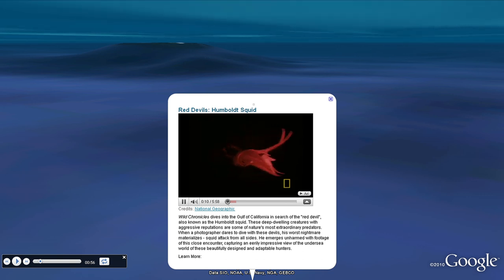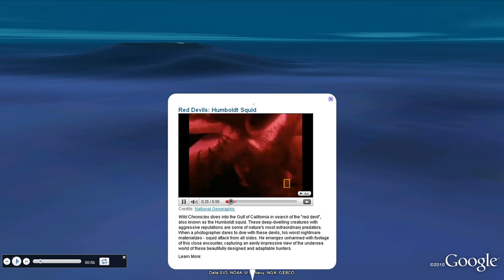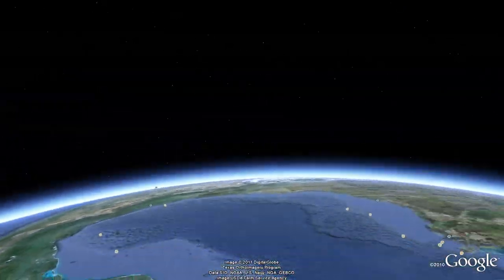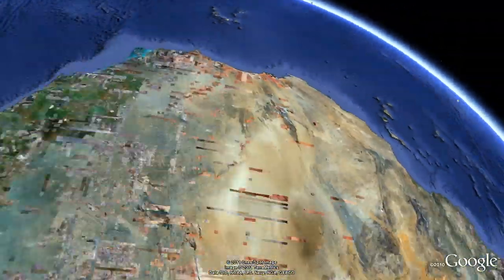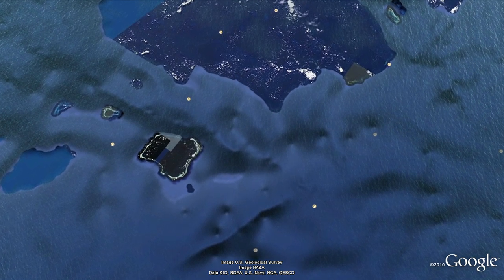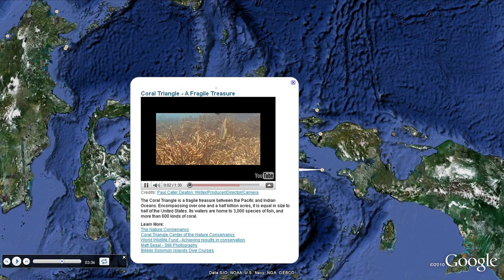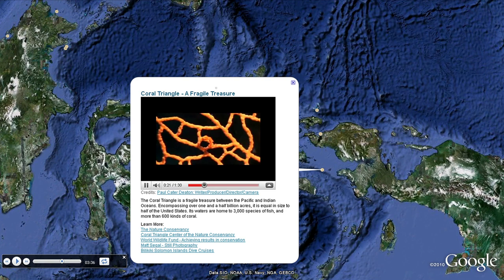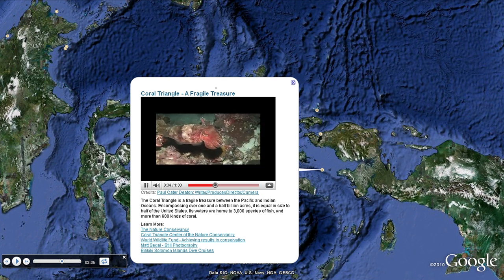Sylvia Earle's Hope Spots in the Ocean in Google Earth part 1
Sylvia Earle's TED wish was to safe guard more of the ocean by creating special marine protected areas called Hope Spots. Come on a virtual tour to these places using Google Earth, and see some of what's there through the Explore the Ocean layer.